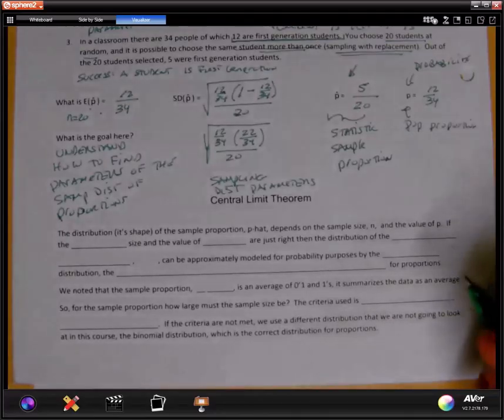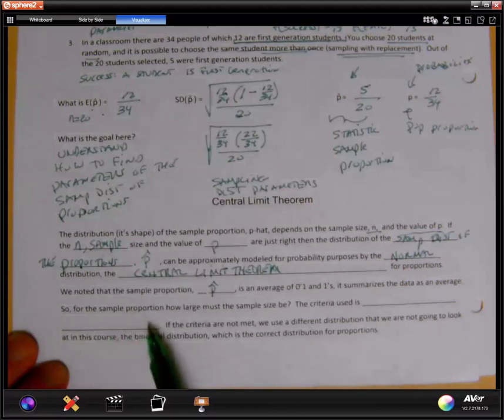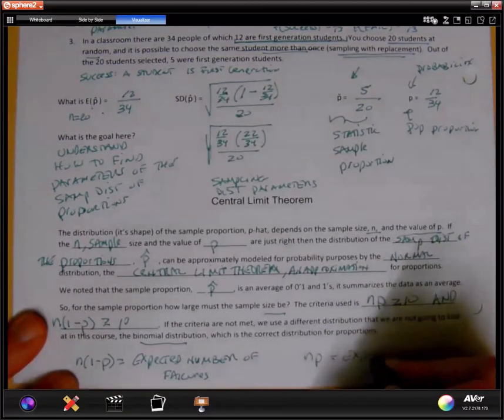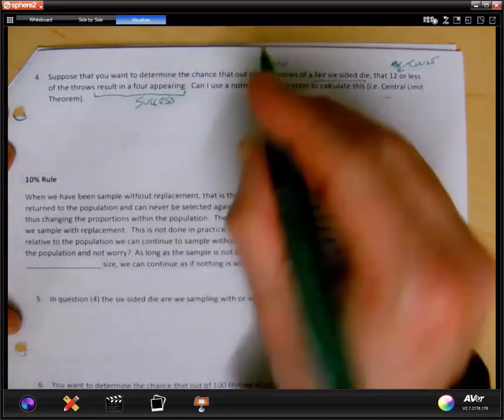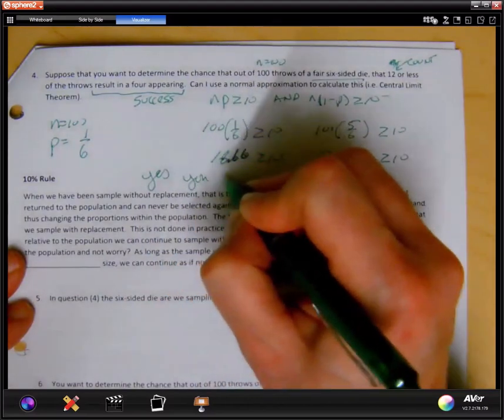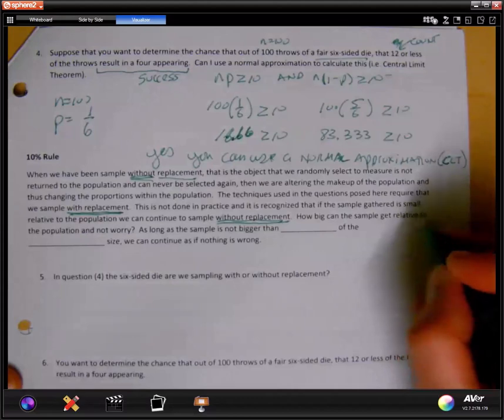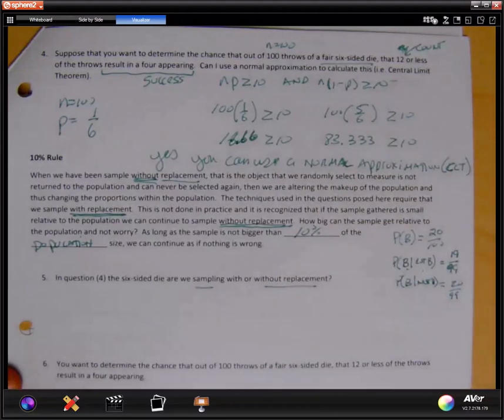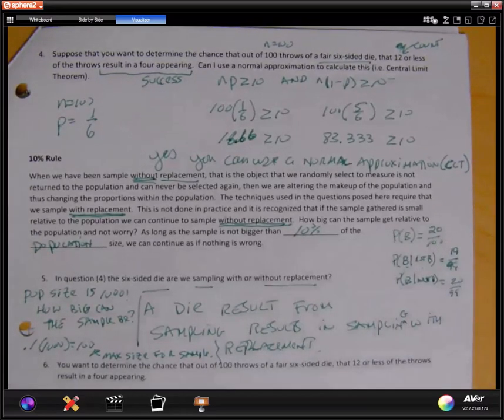Proportions: Central Limit Theorem and 10% Rule